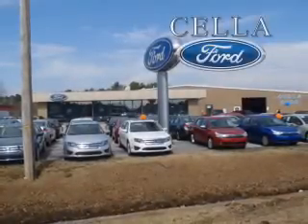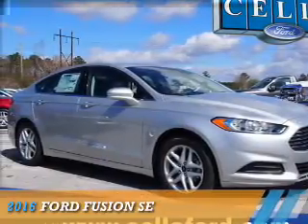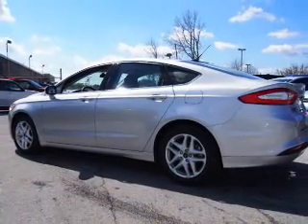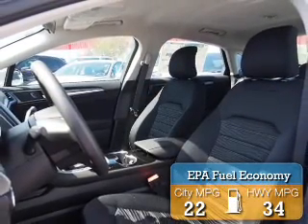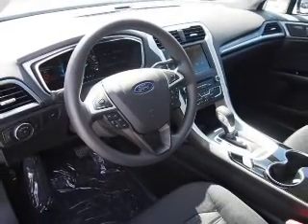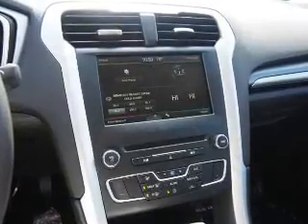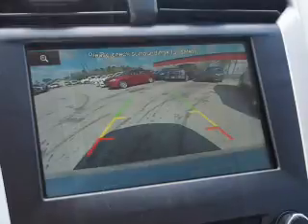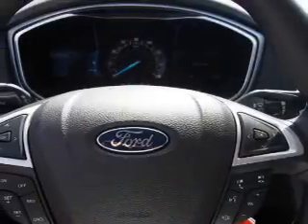2016 Ford Fusion C3168 - New Bern NC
Year: 2016
Make: Ford
Model: Fusion
Trim: SE
Engine: 2.5 liter 4 Cylindercylinder FWD
Transmission: Shiftable Automatic
Color: Silver
Mileage: 0
Address:
VIN:3FA6P0H73GR350326